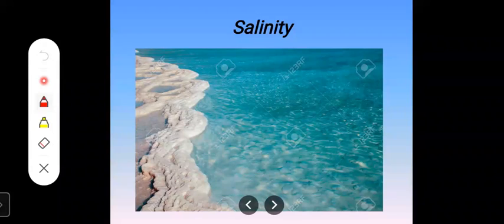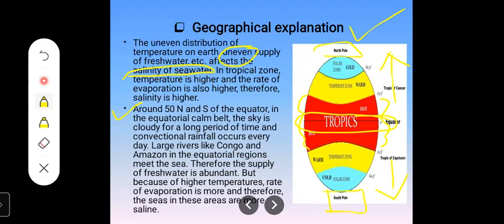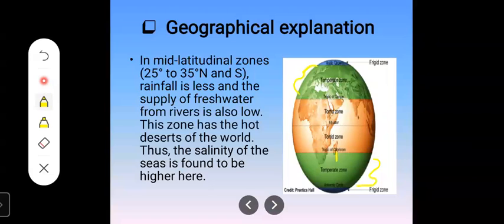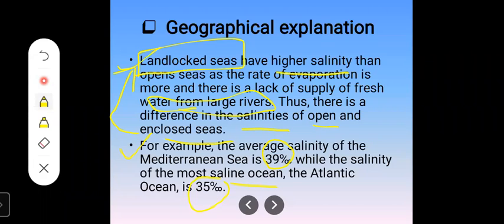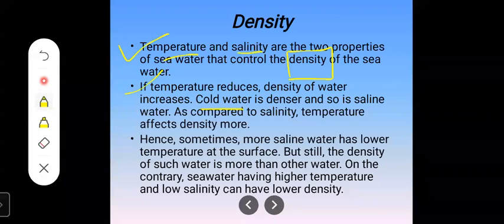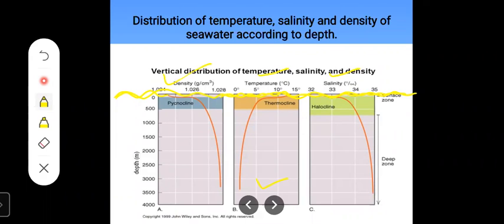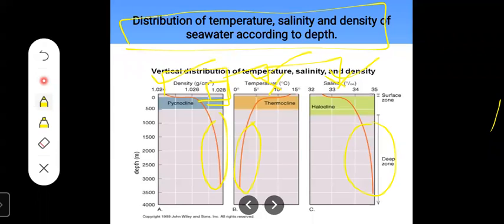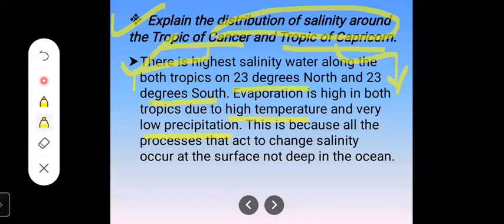Std 9th // Geography // 6.Properties Of sea water by Mrs. Pradnya madam // CNO Mrs. Almas Hannure